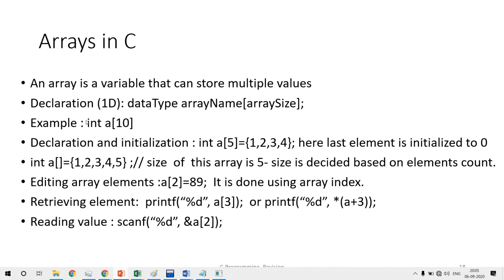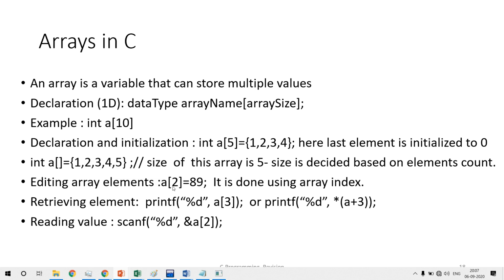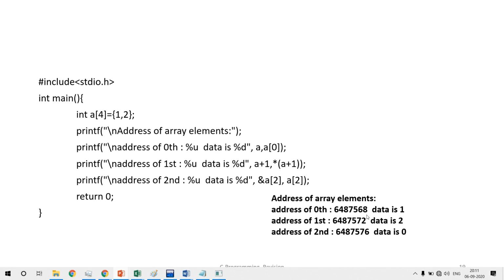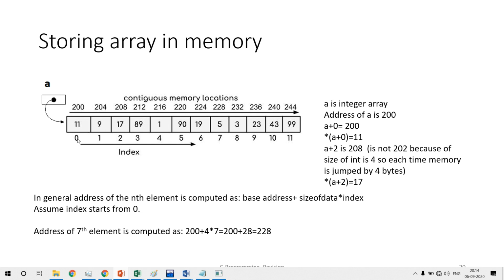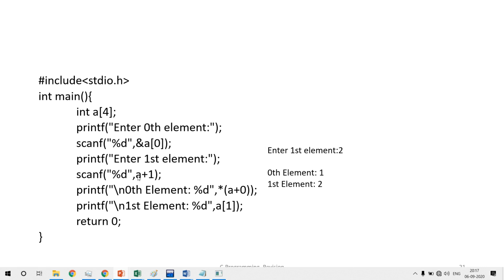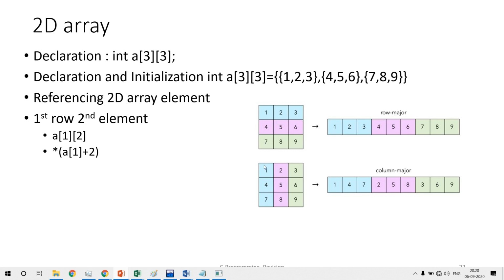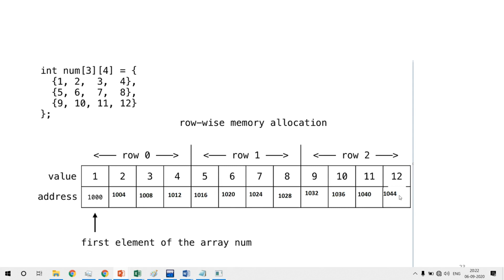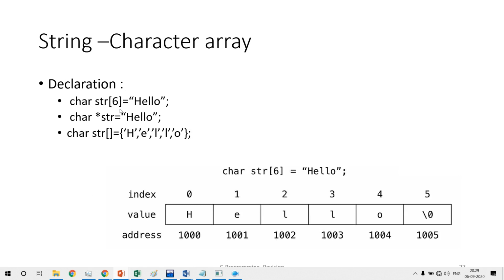C Revision class 02 part4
Arrays-1D-2D,String